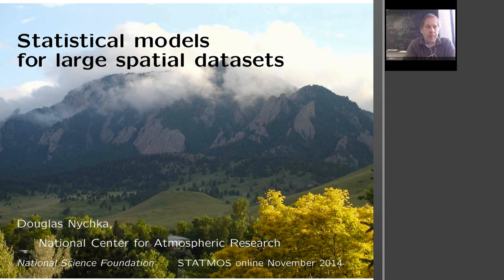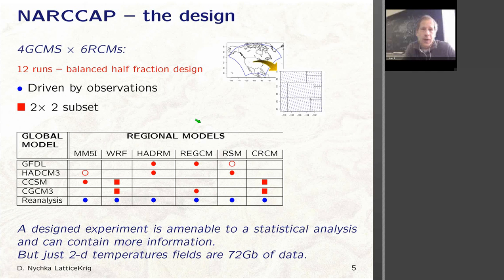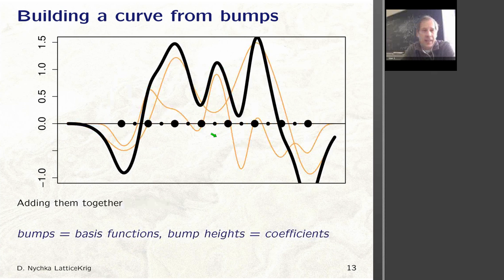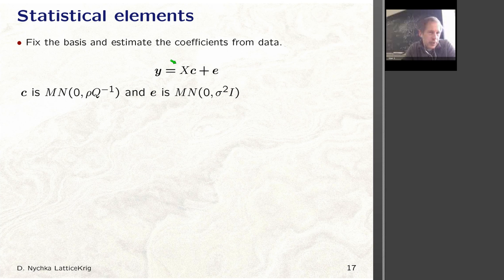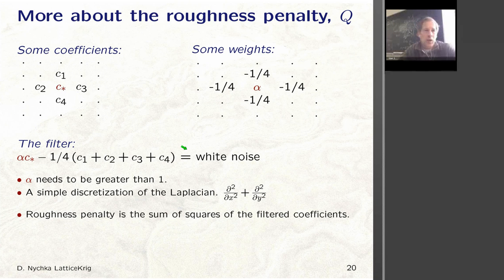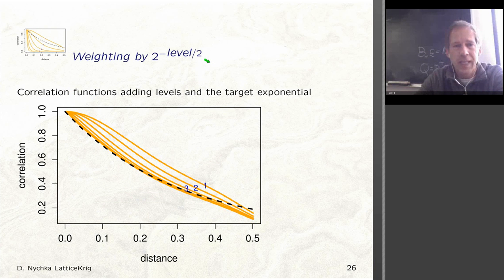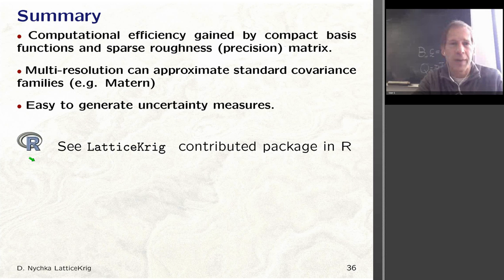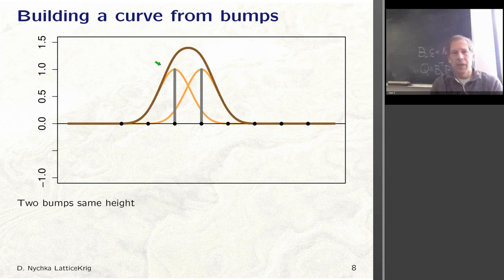Statmos seminar - Dr. Douglas Nychka - 12 Nov 2014